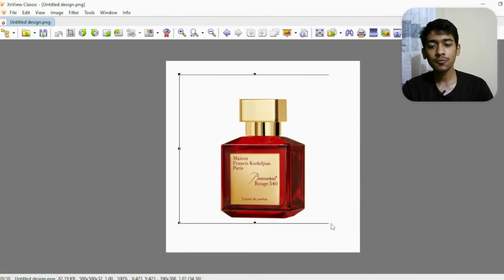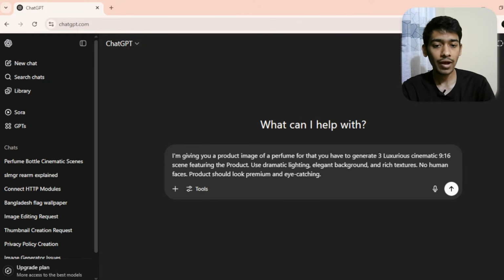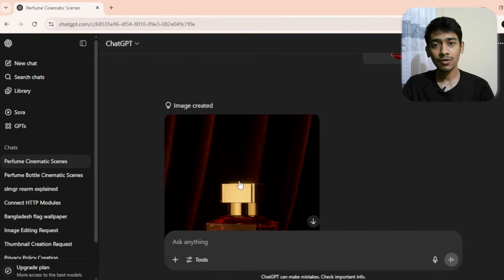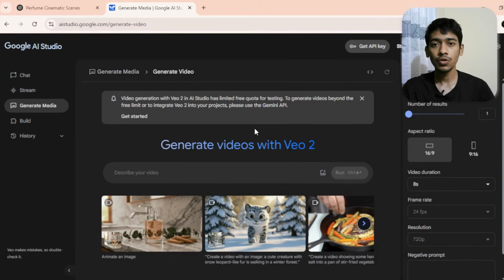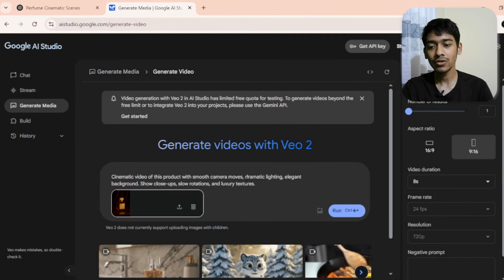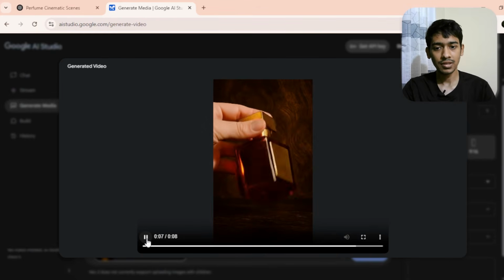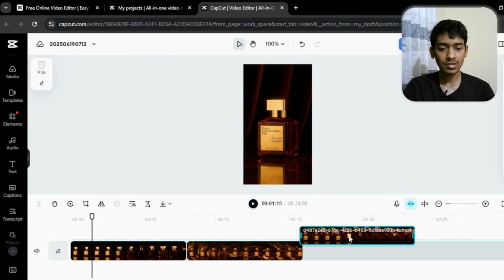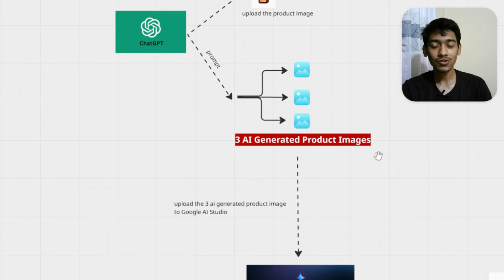AI Turns Images into Viral Product Videos (FREE Tutorial)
Turn Your simple Product images to Videos and increase more SELLS 📈

Timestamps:
0:00 - AI Product Video Trick
2:30 - ChatGPT to Luxury Images
5:15 - Google AI Studio Video Magic
8:00 - Edit in CapCut
10:30 - Final Result & Ad Tips